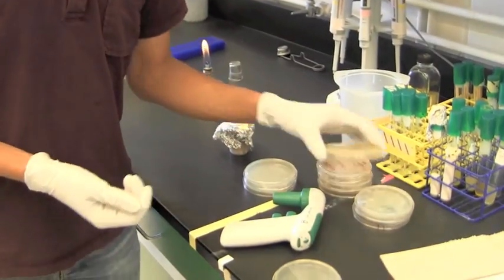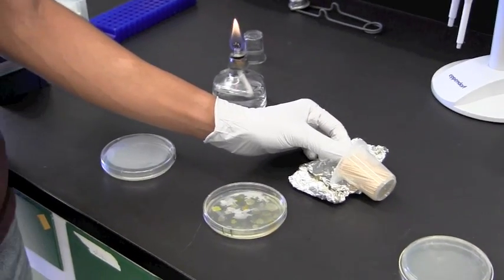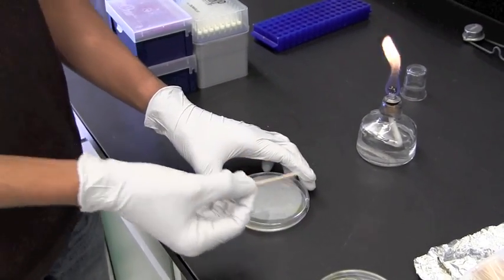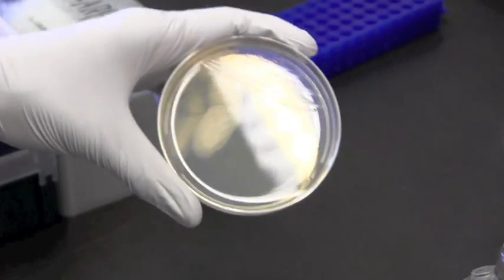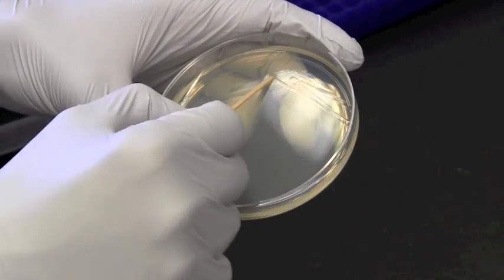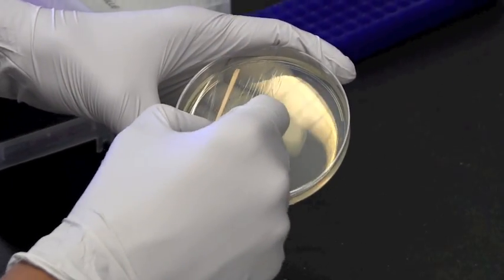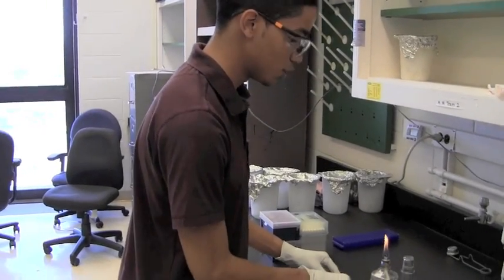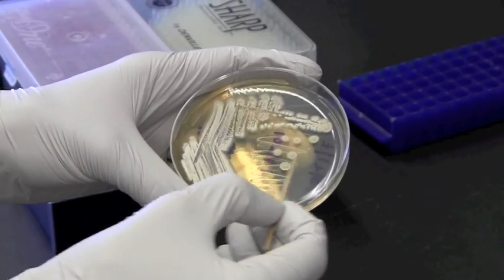How to do a streak plate of bacteria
Simon shows us how to make a streak plate of bacteria.